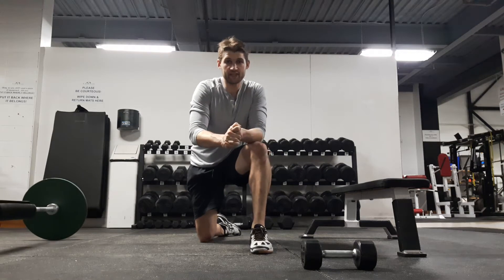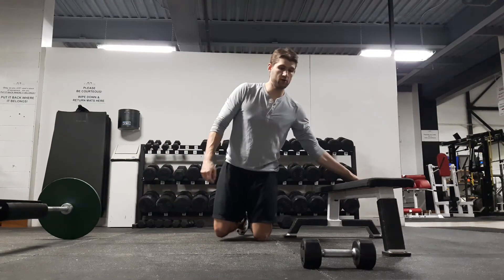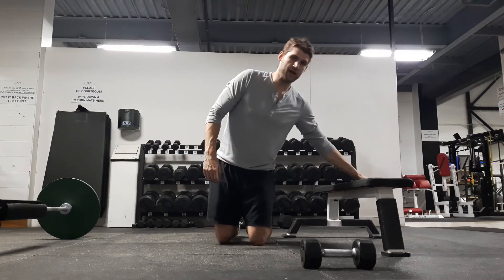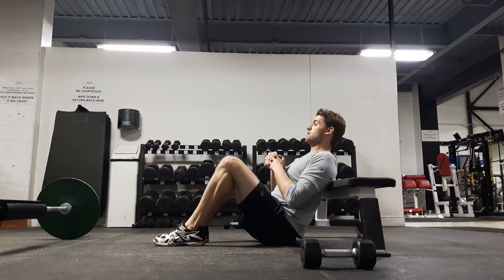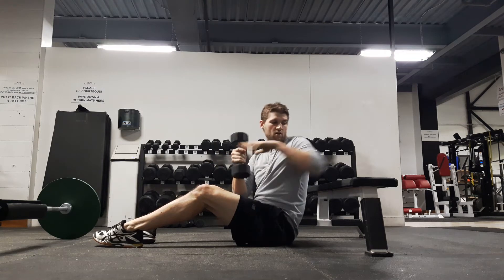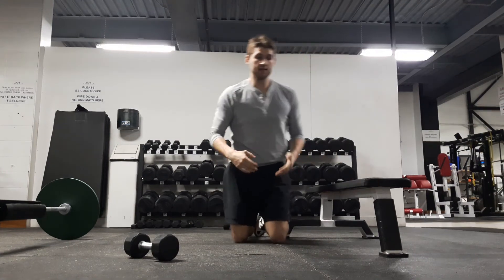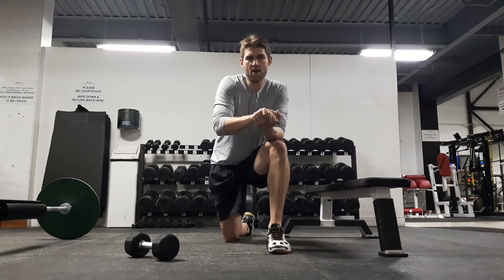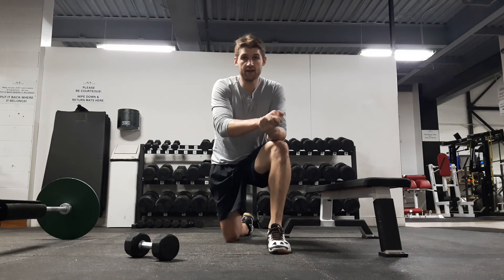Single Leg Hip Thrust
The Single Leg Hip Thrust is one of the most effective glute exercises - it has the entire glute very well. Being that it's done on one leg at a time, it's also quite challenging and many people will want to develop strength in the hip thrust with 2 legs first.